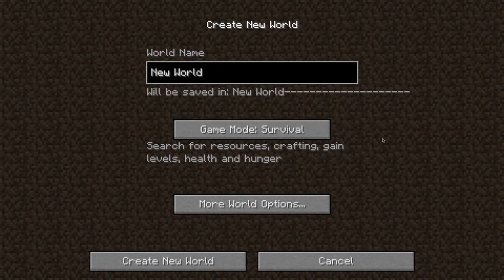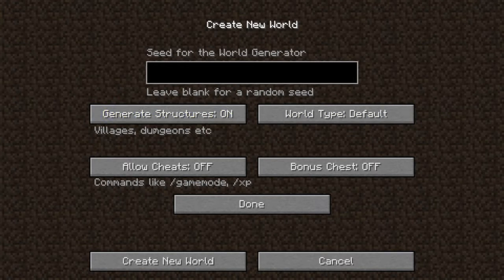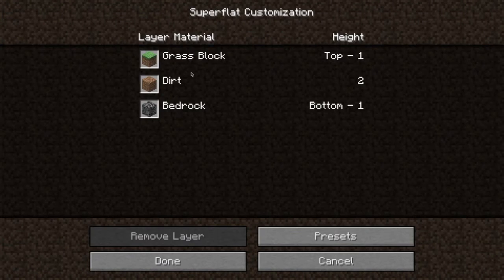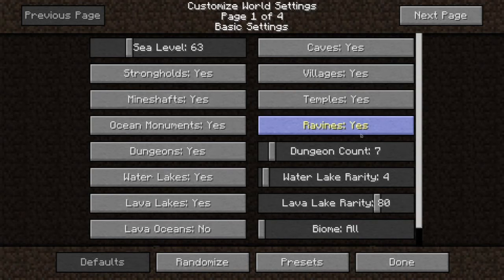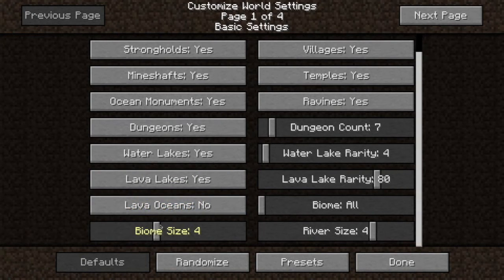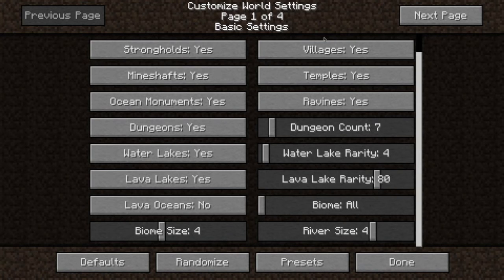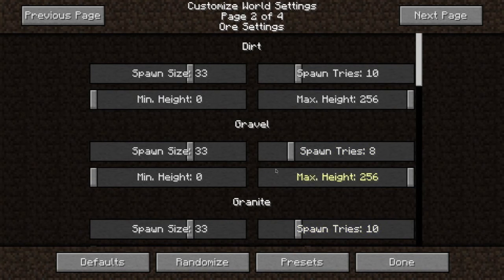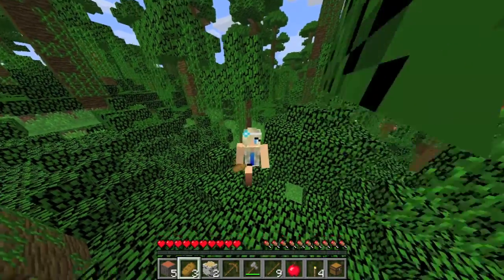Minecraft for Nubes Ep. 1-Creating a world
Hope you Enjoy this series!!!